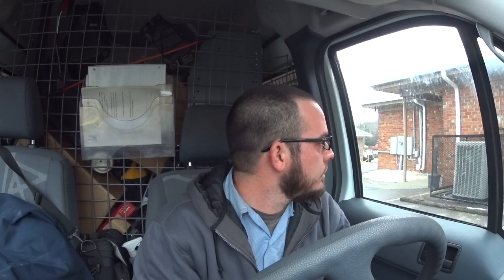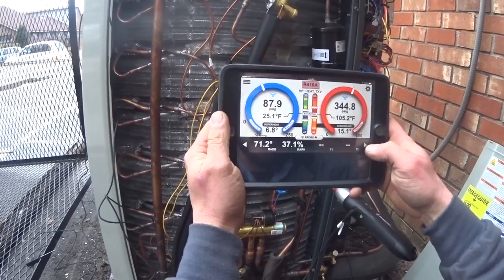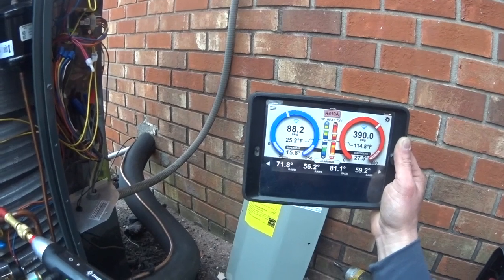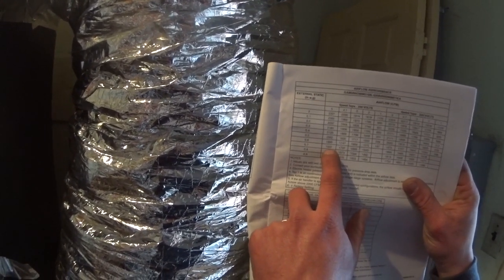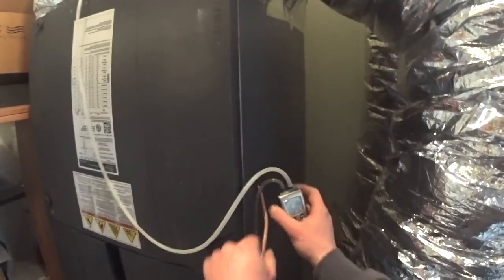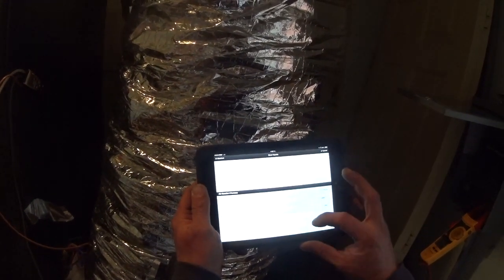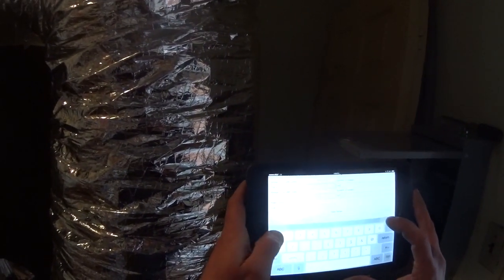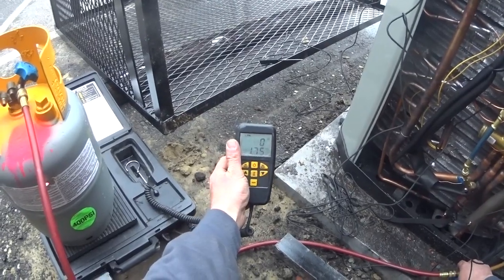HVAC Install: Startup on 5 Ton Trane A Day In The Life Episode 15 Call 2 2-25-15